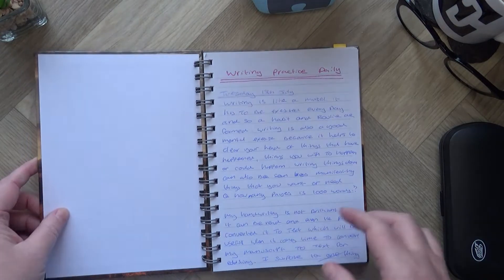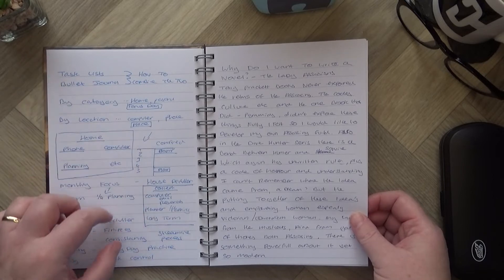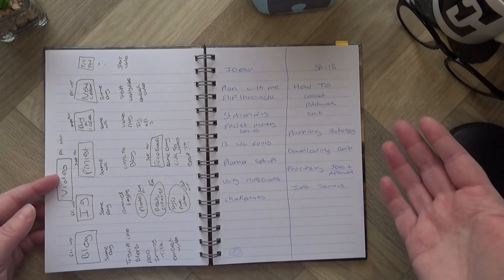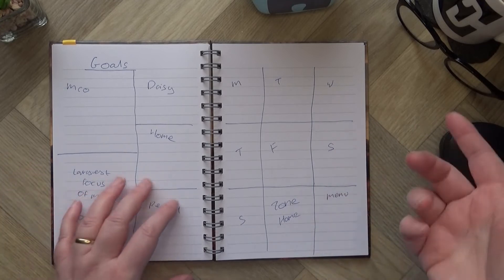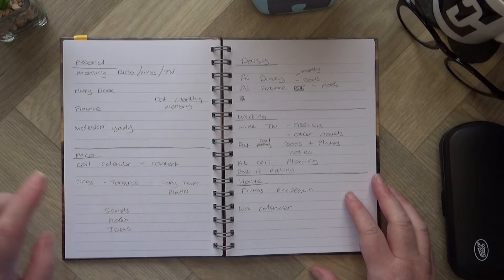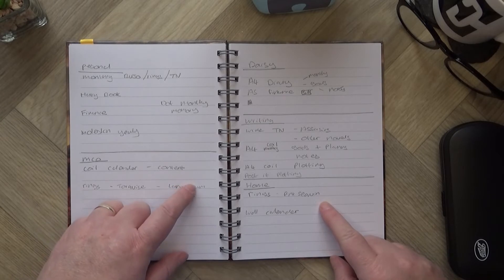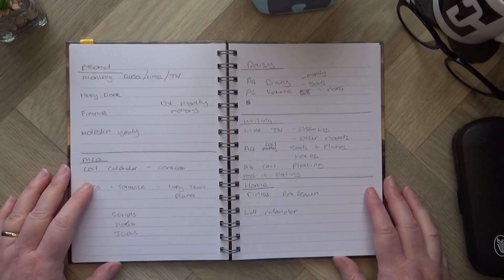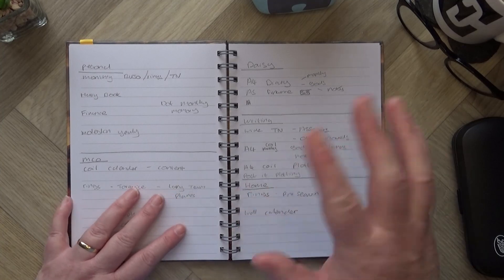Do you have a Brain Dump notebook? Here is how I am using mine for 2022 Planner choices.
Have you chosen your planner for 2022 yet? why not use your Brain Dump book to work out what you need and want.

If you would like me to make video's of some of the topics mentioned in this video, then please let me know.

This video is not intended for under 13 years of age.

SAY HELLO!
Daisy Crafts Ltd